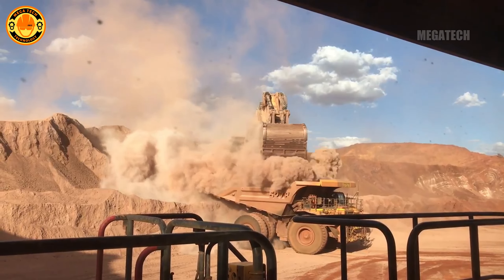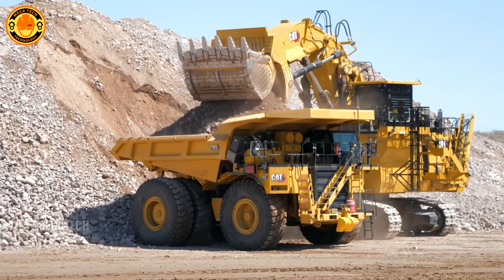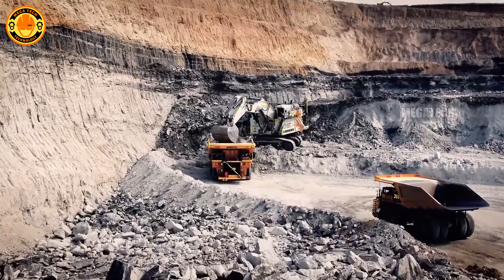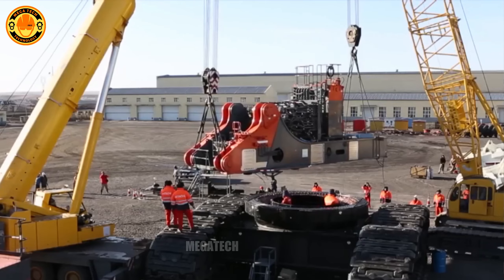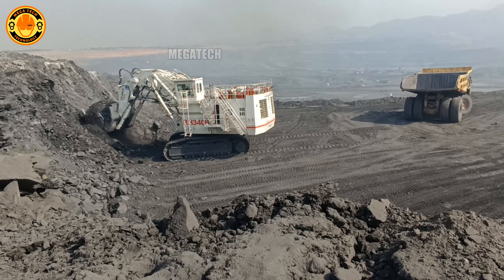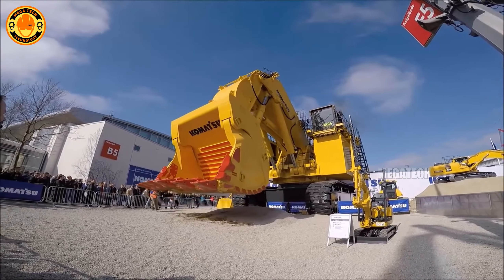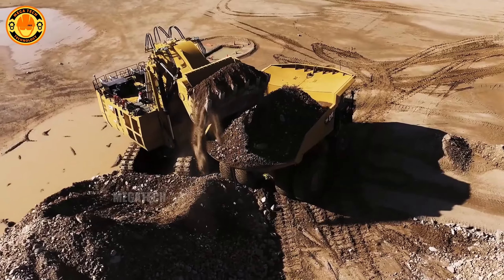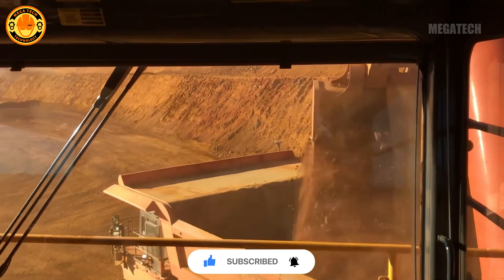Discover the Top 10 Largest Excavators on the Planet - Their Size Will Surprise You ! | MegaTech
Prepare to be amazed by the incredible power of the world's largest excavators! In this video, we delve into the engineering marvels that make these machines unstoppable forces in the construction and mining industries.

What You'll Discover:

Caterpillar 6090 FS
Liebherr R9800
Komatsu PC8000-6
Hitachi EX8000-6
Bucyrus RH400
Terex RH 340
Liebherr R 996 B
Komatsu PC7000-11
Caterpillar 6060/6060 FS
Hitachi EX5600-7
These machines are not just tools—they're revolutionary innovations pushing the boundaries of what’s possible. Don’t miss out on witnessing their raw power and technological brilliance!